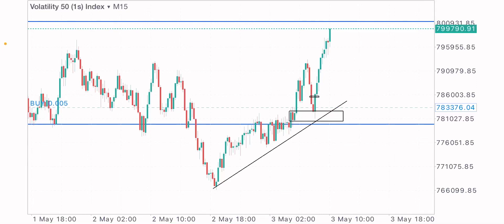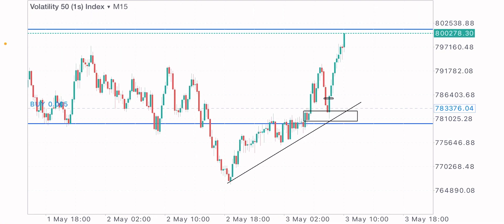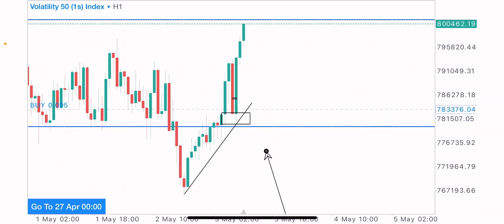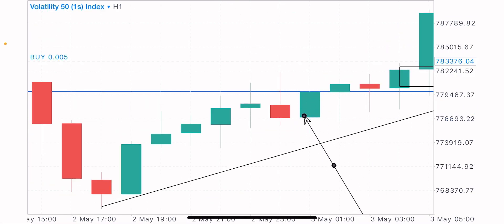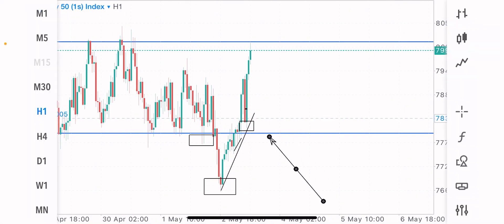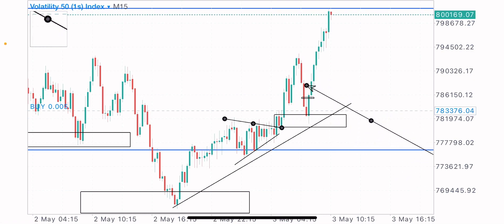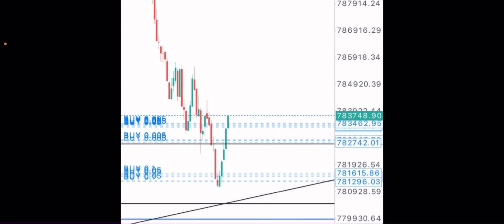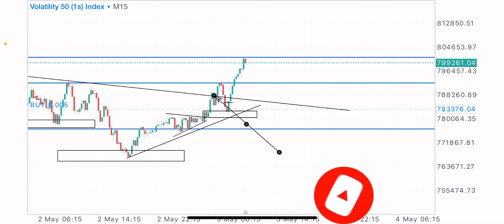This synthetic indices strategy is powerful 🔥🔥🤑💯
Powerful synthetic indices strategy
Most profitable volatility 75 index strategy
Turn small accounts to big accounts using this synthetic indices strategy
How to trade volatility index